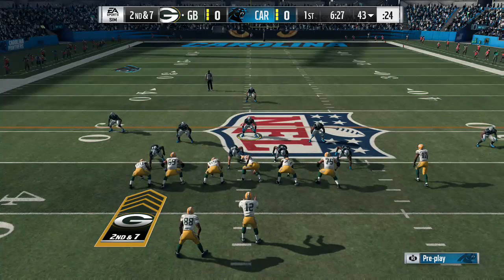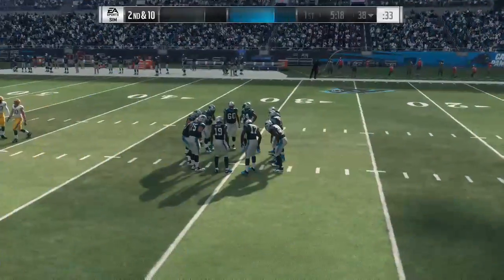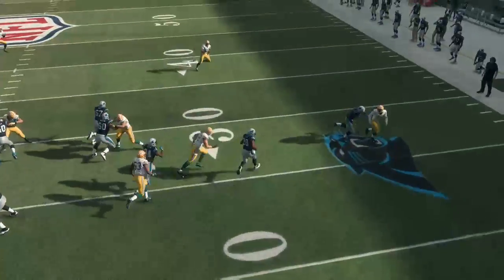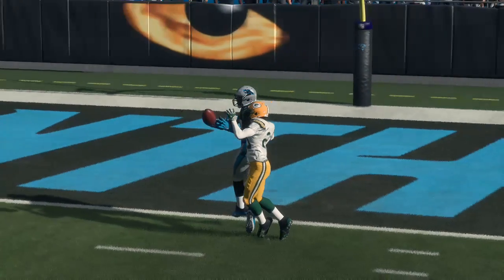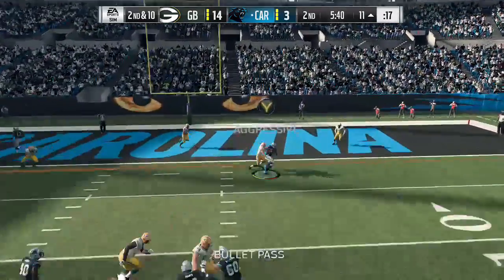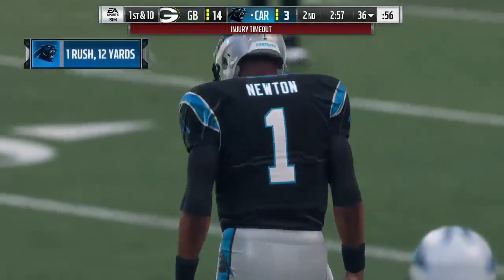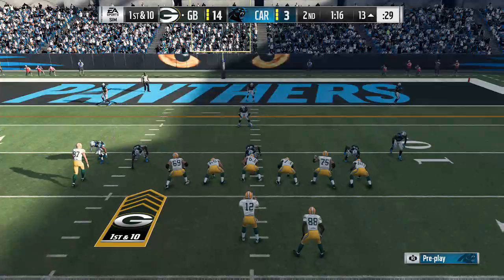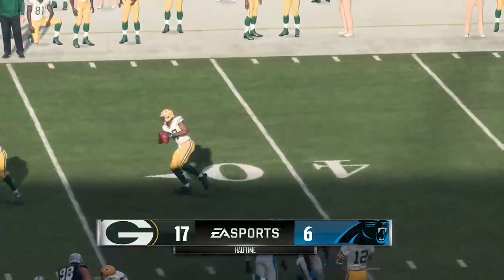Madden 18 Secret Slider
Real Gameplay Footage of real life physics based gameplay -- Watch live